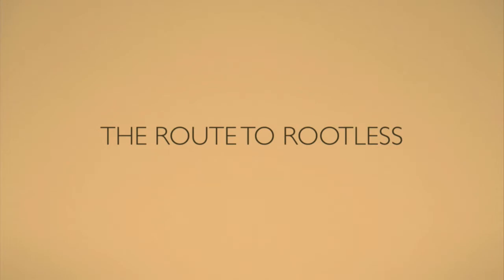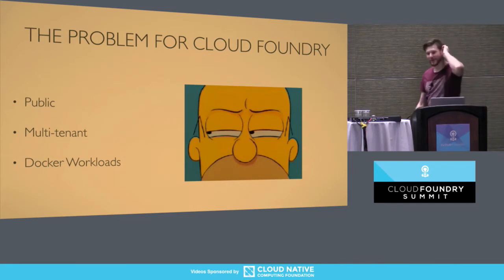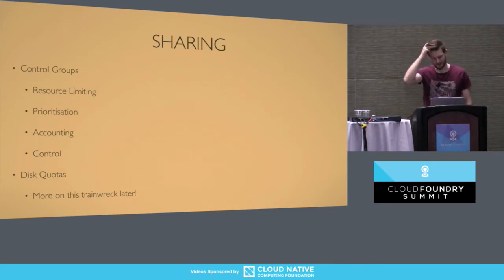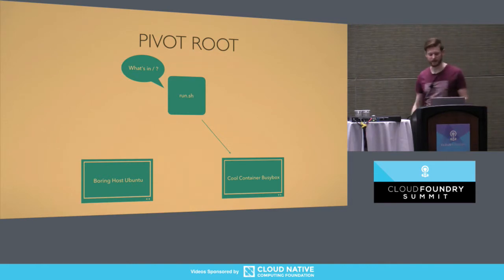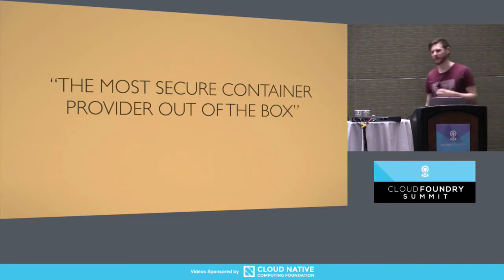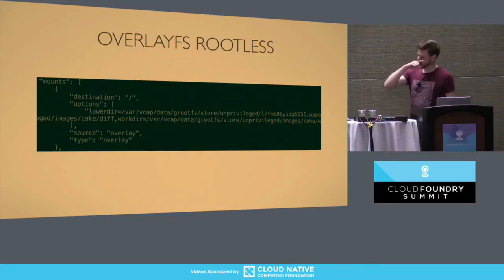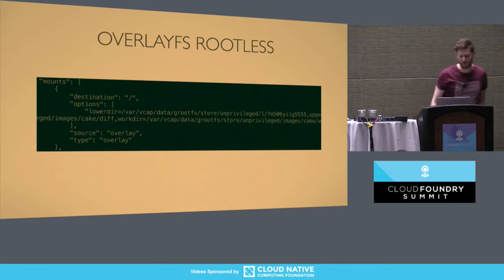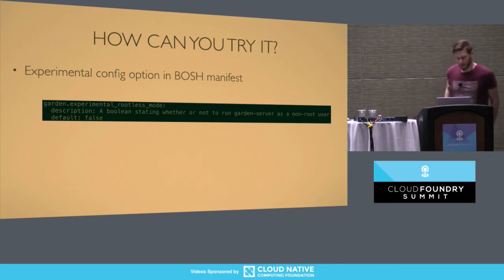The Route to Rootless Containers - Will Martin, Pivotal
Rootless containers are a new and exciting development in the container community, offering up the ability to create and manage containers as completely unprivileged, non-root users. This is hugely appealing both in terms of security, as well as making container-based workloads more accessible to a much wider audience.

Over the past few months the Cloud Foundry Garden team have been working to bring support for rootless containers to the platform. This talk will focus on how and why we went about doing so, including a technical overview of what rootless containers are, why they’re important and how we make use of them inside Cloud Foundry.

The talk will also discuss Cloud Foundry’s use of the Open Containers Initiative (OCI) standards, and how the platform has benefited from new features, such as rootless containers, by adopting them.

About Will Martin
Will is an Engineering Manager currently working on the Garden project, bringing containers to Cloud Foundry, Concourse and Bosh. In a past life he also worked on services for Cloud Foundry at IBM. He is an active contributor the Ginkgo/Gomega testing tools for Go.